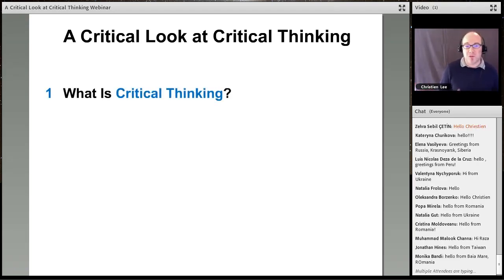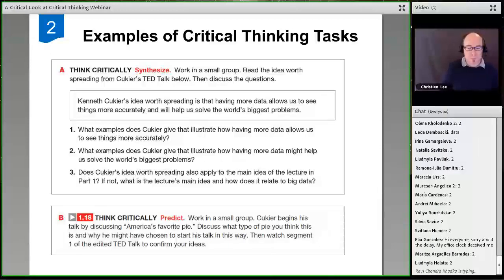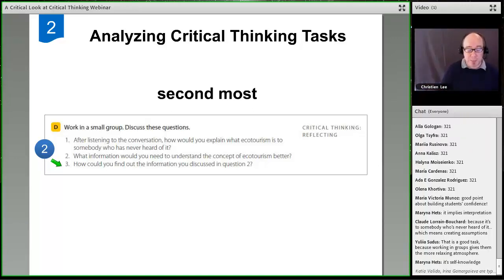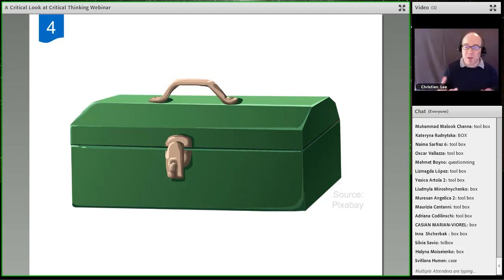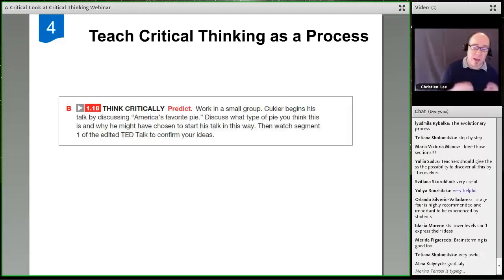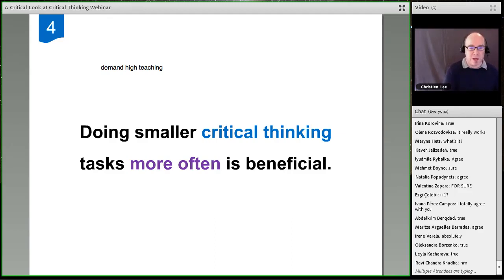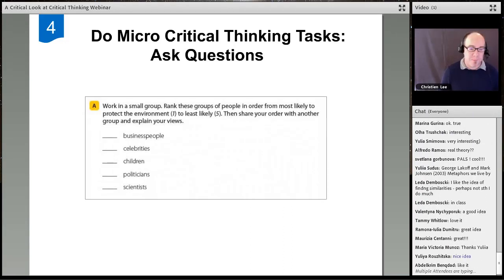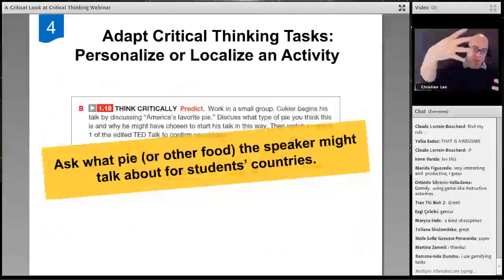A Critical Look at Critical Thinking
Watch the recording of Christien Lee's webinar from March 16th, 2018.

Critical thinking is rather like broccoli: not necessarily easy to describe (though we know it when we see it) and not to everyone’s taste, but good for us. Yet although critical thinking is a key skill for the modern world, students and teachers often find it challenging. In this workshop, we will analyze the kinds of critical thinking exercises commonly found in ELT textbooks and examine some of the typical issues that people have with critical thinking tasks. We will then discuss various solutions to these issues, including adapting techniques from “demand high teaching” and finding ways to modify textbook exercises so the barrier to entry is lower and the benefits to doing it are greater.

About the Speaker:
Christien Lee has worked in English Language Teaching for over 25 years. His roles have included teacher, teacher trainer, curriculum developer, materials writer, director of studies, school owner, consultant, and author. He has wide experience in ELT, but specializes in academic English and exam preparation. He is the author of a dozen textbooks including 21st Century Communication: Listening, Speaking, and Critical Thinking, Pathways: Listening, Speaking, and Critical Thinking, and World English from National Geographic Learning.